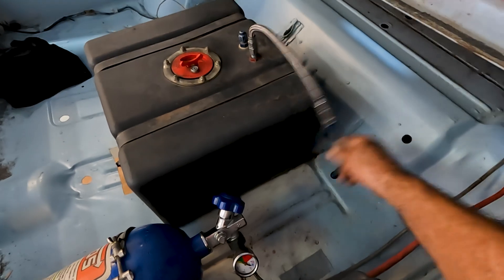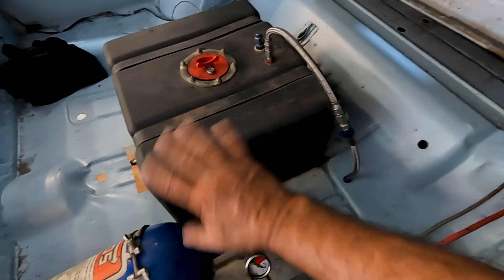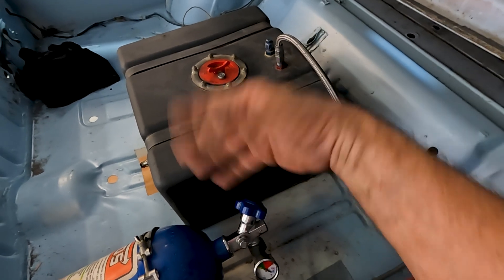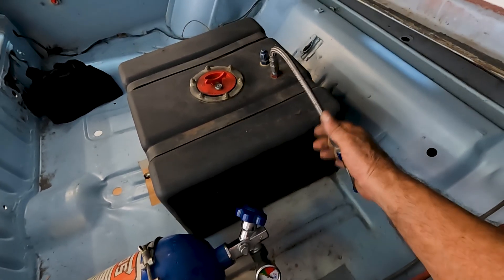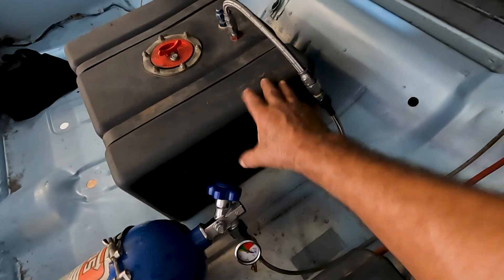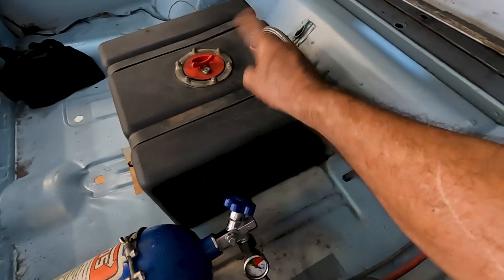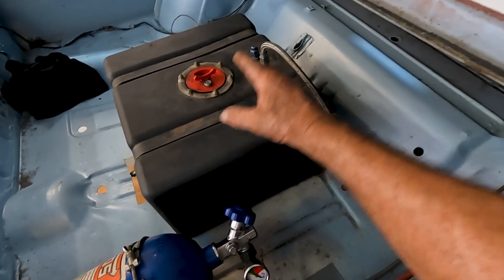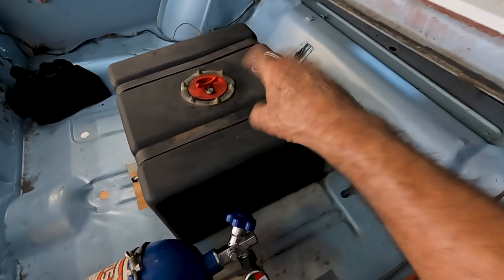Info We Hope You Never Have To Use - Venting Fuel Tanks To Prevent Catastrophic Fires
You don't need to be in a blindingly fast car to find yourself upside down, and possibly on fire.
An on track fatality this past weekend got us thinking about fire safety and how some precautions that can prevent large amounts of fuel from escaping an upside down  tank or cell are never discussed and not even an official tech item at sanctioned tracks.
  Here are some things you need to consider when venting your fuel cell or tank, using our own car as an example of how to think through possible scenarios and take steps to make sure everything stays together in a worst case scenario.